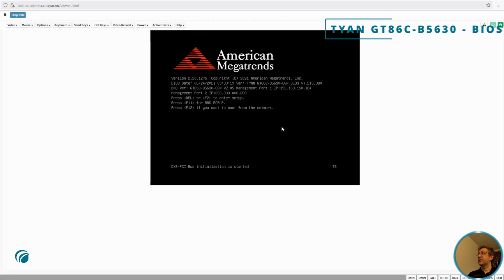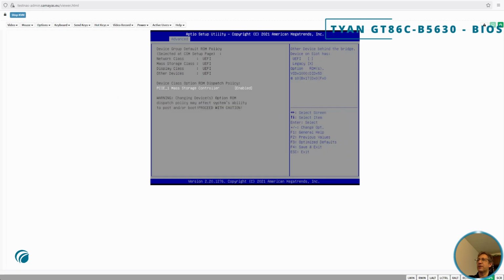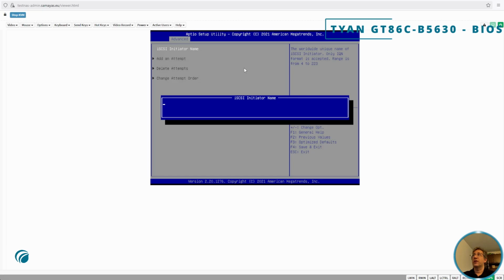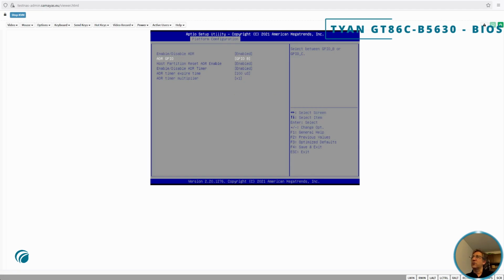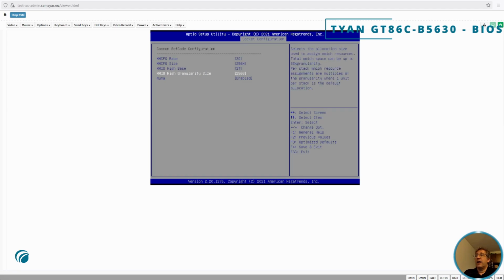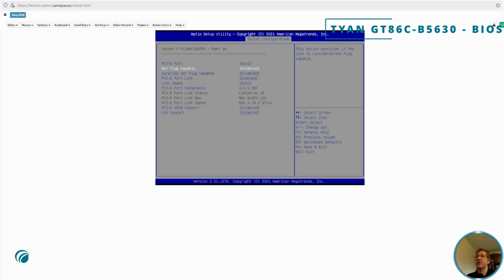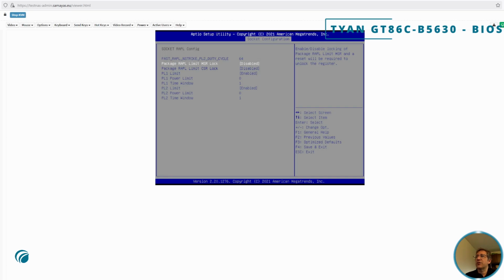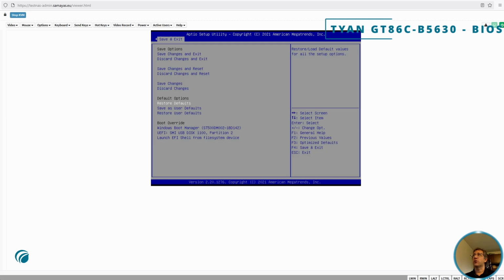TYAN GT86C-B5630 BIOS Walkthrough | Complete Server BIOS Guide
TYAN GT86C-B5630 BIOS walkthrough with a complete review of the main BIOS sections, platform configuration, socket configuration, server management, security, boot options, and save or exit behavior.

In this video, I go through the TYAN GT86C-B5630 BIOS step by step and explain the major settings in a structured way so it is easier to understand what each section does and when you may want to change it.

0:00 - Introduction
0:09 - Description
0:29 - Main
0:57 - Advanced
26:33 - Platform Configuration
36:19 - Socket Configuration
1:06:10 - Server Management
1:08:47 - Security
1:11:55 - Boot
1:14:55 - Save and Exit
1:16:03 - BIOS POST
1:16:49 - RAID Failure
1:17:27 - Conclusion

This walkthrough covers system information, advanced device settings, chipset and platform options, processor and memory tuning, server management, security controls, boot behavior, and safe save or reset workflows.

It is useful for homelab users, system administrators, and anyone working with enterprise server hardware who wants a clearer understanding of the TYAN GT86C-B5630 BIOS layout and its more important settings.

If you are setting up, troubleshooting, tuning, or just documenting this platform, this video gives you a structured reference you can return to by chapter.